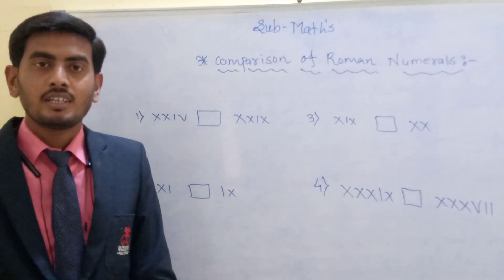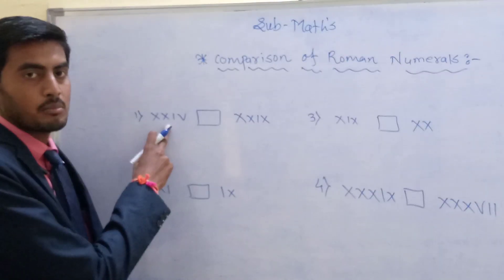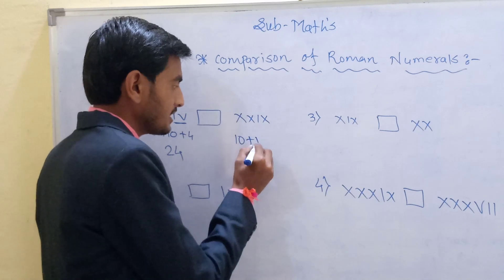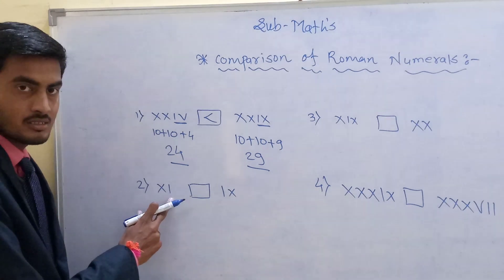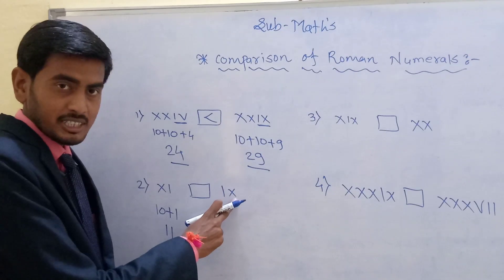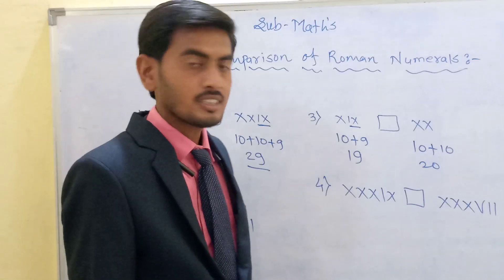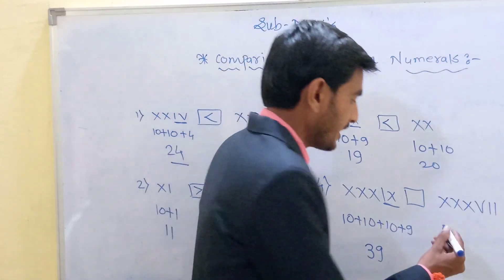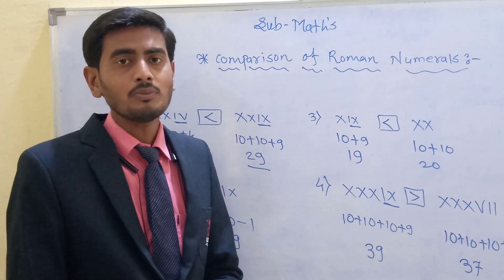Comparison of Roman numerals